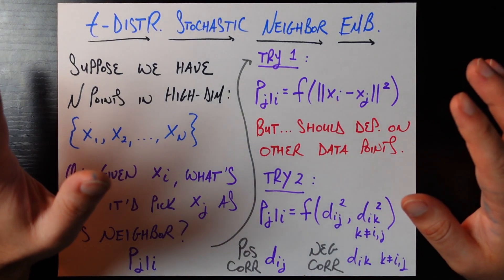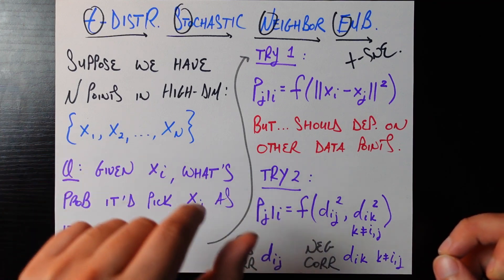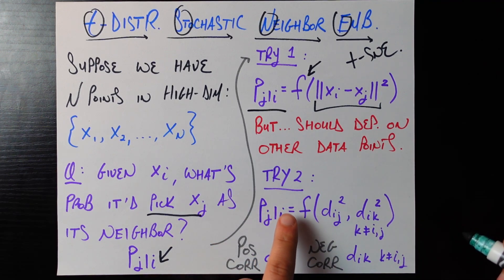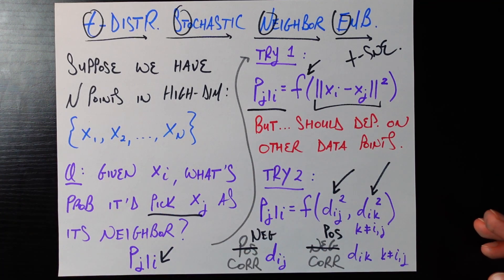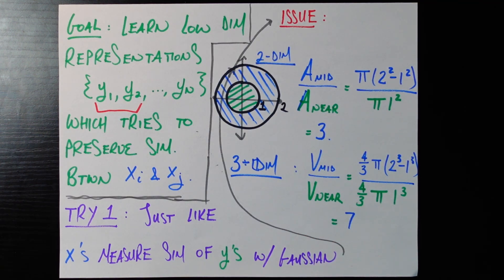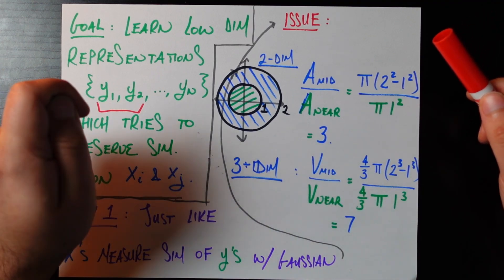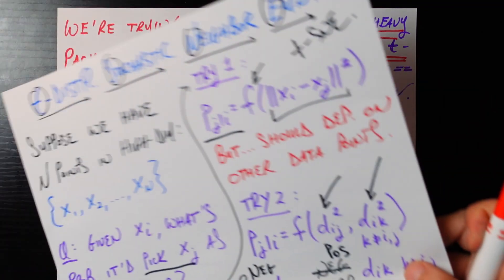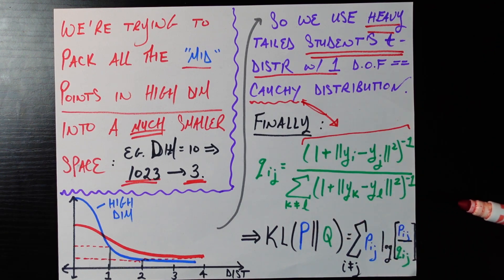t-SNE Simply Explained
The t-SNE method in Data Science clearly and carefully explained!

0:00 Concept of Neighbors
6:25 Neighbor Similarity
8:17 Note on Standard Deviation
10:48 Moving to Lower Dimensions
22:38 KL Divergence